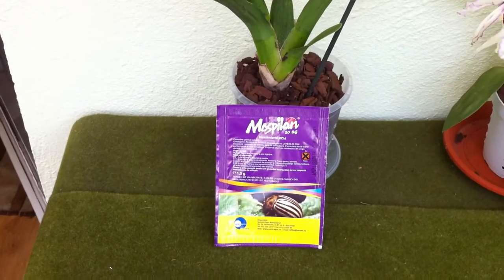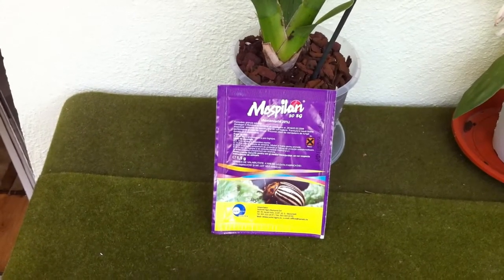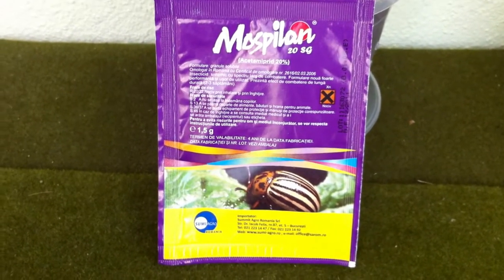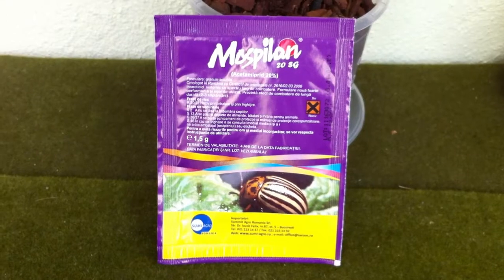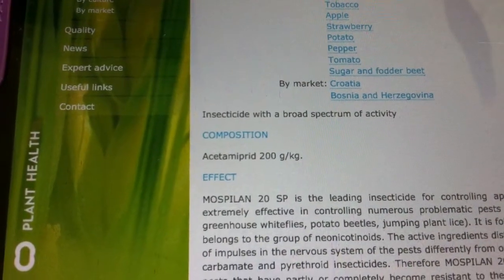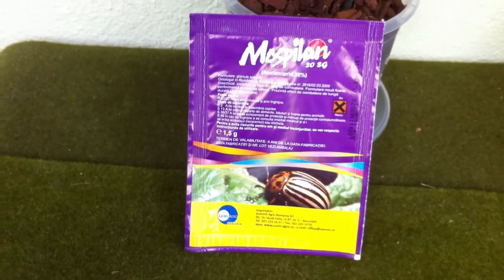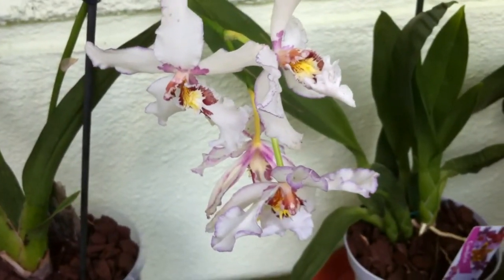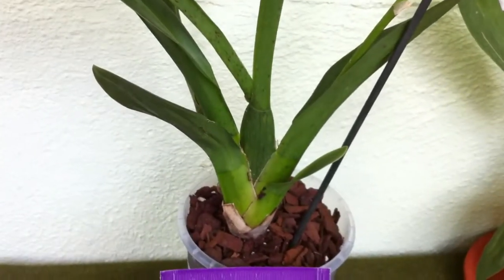Product Review - Mospilan (using insecticide on Orchids)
Mospilan is a Japanese insecticide, produced by Nippon Soda Co. LTD